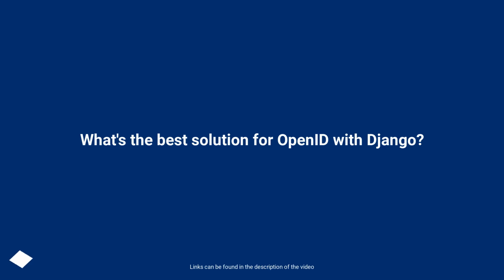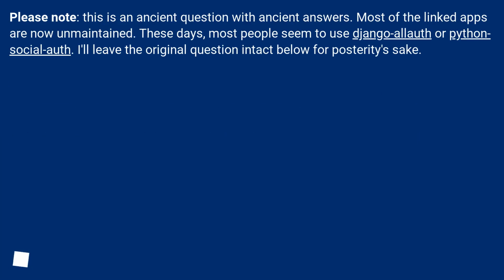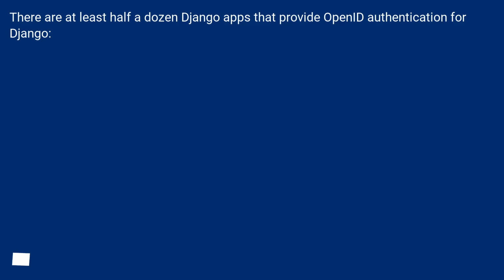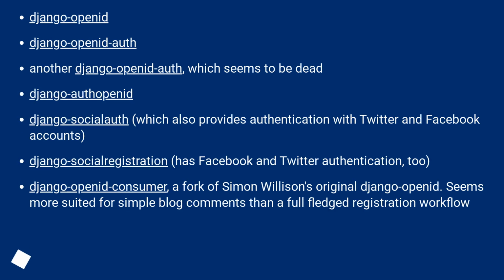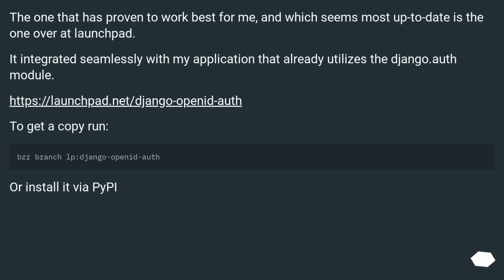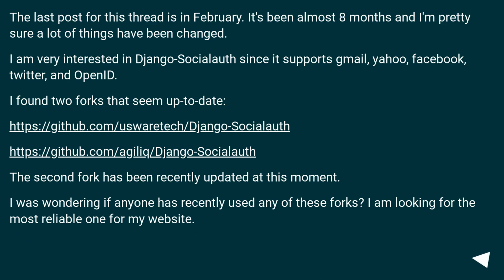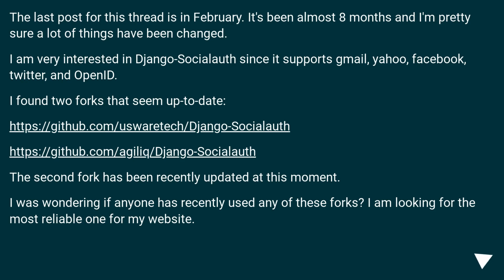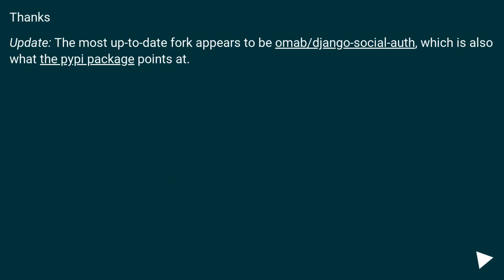What's the best solution for OpenID with Django?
Chapters
00:00 Question
02:10 Accepted answer (Score 87)
02:47 Answer 2 (Score 32)
03:45 Answer 3 (Score 12)
04:10 Answer 4 (Score 8)
04:35 Thank you